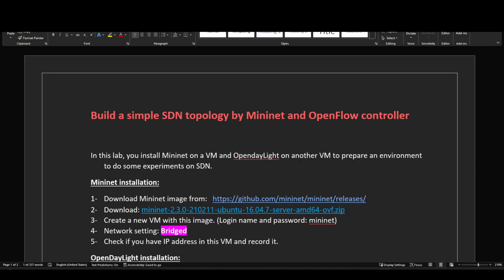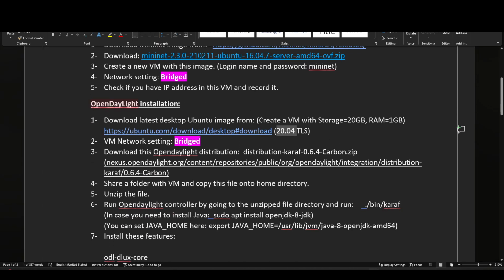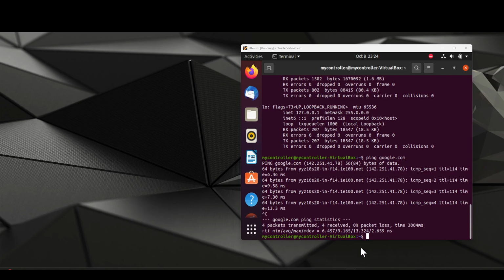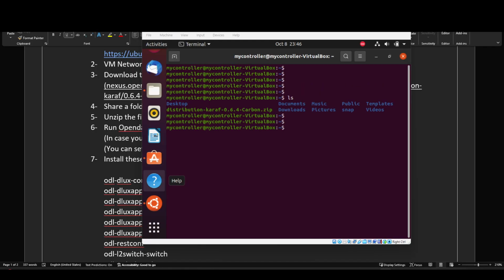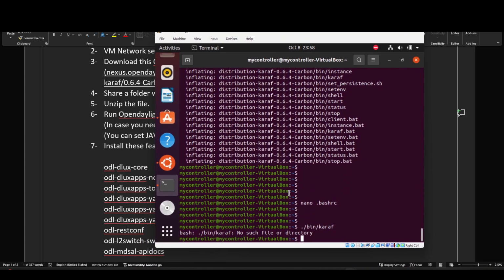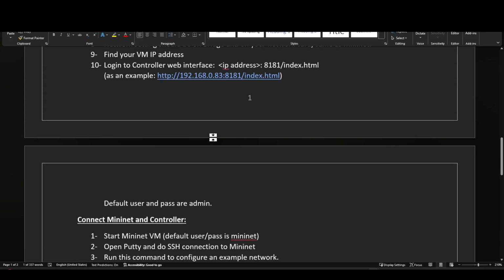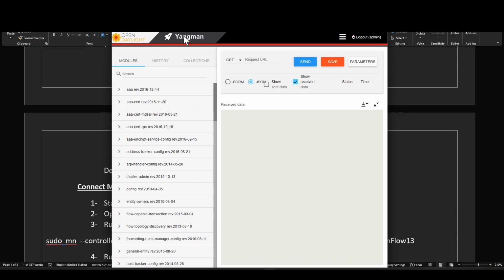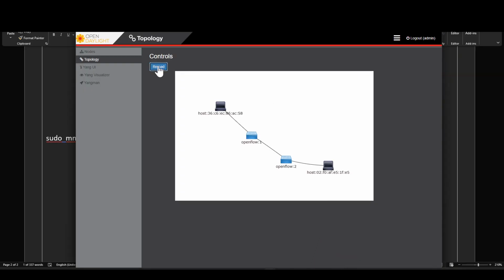Build a simple SDN topology by Mininet and OpenDayLight controller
Create a new VM with this image. (Login name and password: mininet)